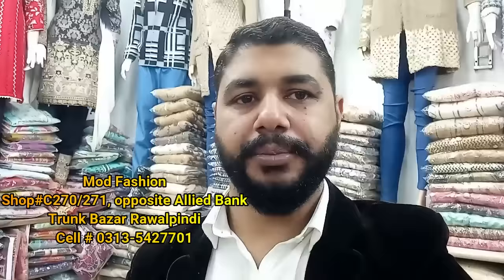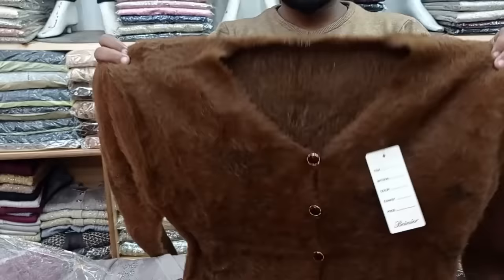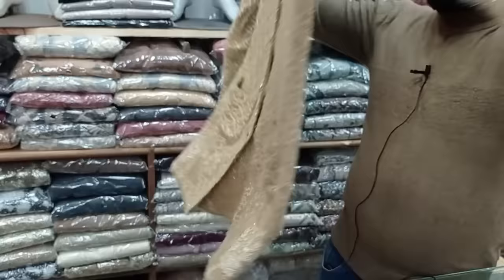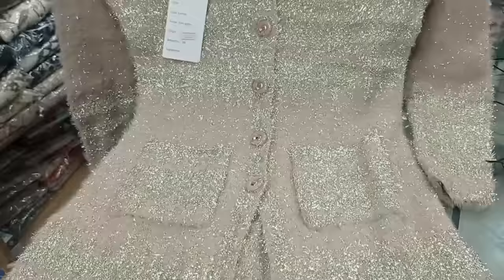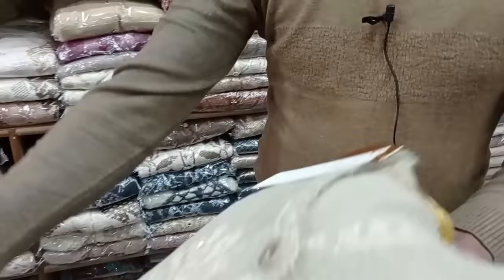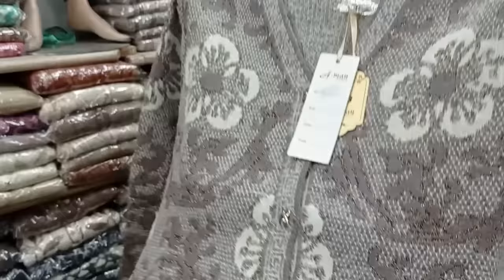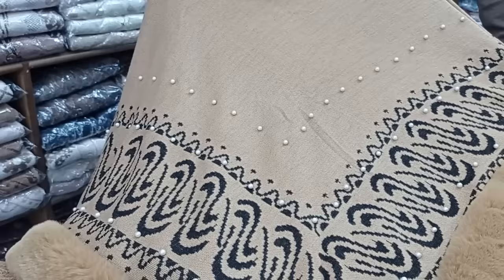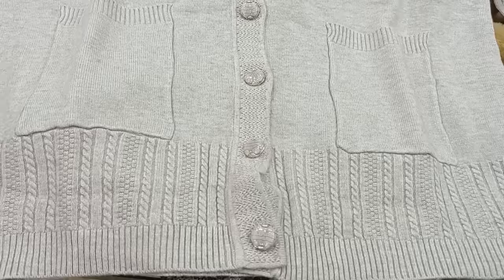Ladies Sweater and Cape Shawls with Prices | Winter Collection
I visited Mod Fashion shop located at trunk bazar opposite Al-jannat Mall / Allied bank (near Raja Bazar) Rawalpindi. They have a wide variety of Ladies sweater, cape shawls and casual dresses. In this video I covered ladies sweater and cape shawls only.

Shop Address:

Mod Fashion
Shop#C270/271, opposite Allied Bank
Trunk Bazar Rawalpindi